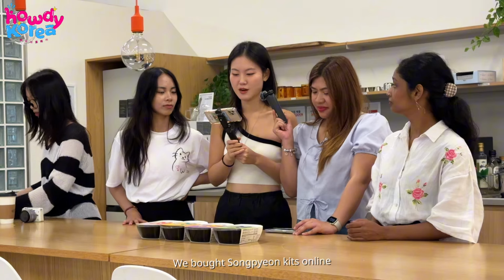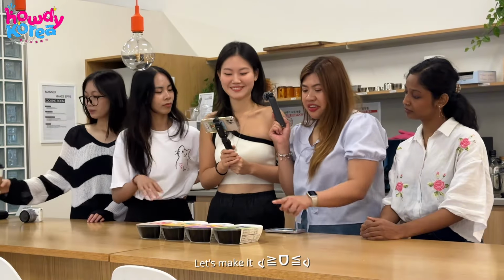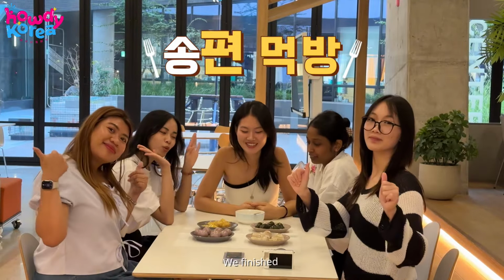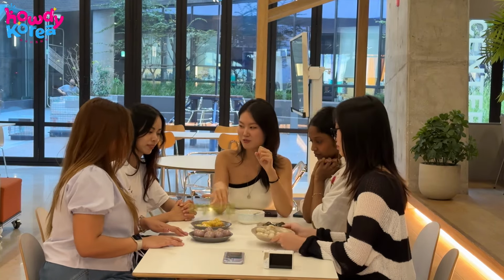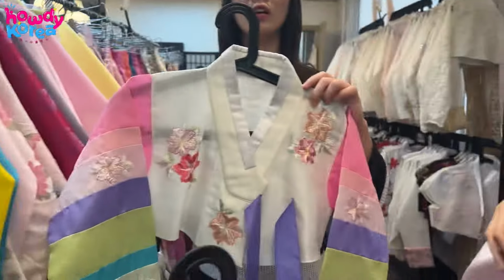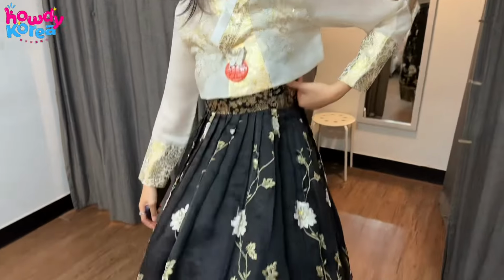[Howdy Korea Supporters] Making Songpyeon, wearing Hanbok | Our guide to enjoying Chuseok in Korea🇰🇷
Hello, This is Korea Times Global Supporters Team 2!
Join us as we celebrate Chuseok, Korean Thanksgiving, as international students!
In this video, we share how foreign students in Korea experience this traditional holiday in a "Korean" way (A Guide by a Korean). Watch as we make Songpyeon (Korean rice cakes) together and visit the beautiful Changgyeonggung Palace in the evening.

This content was created as part of The Korea Times Global Supporters' activities
Visit the Howdy Korea channel!  ‪@howdykorea